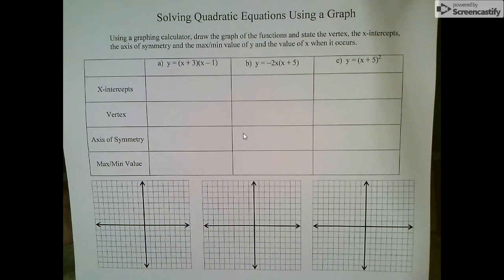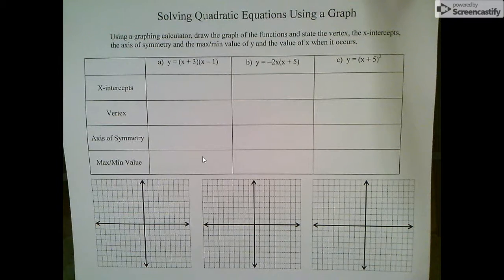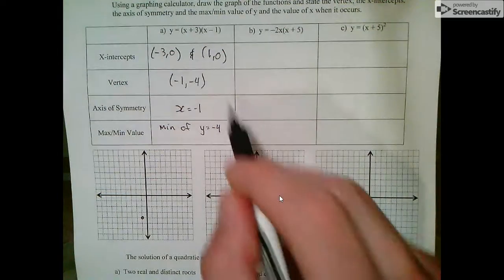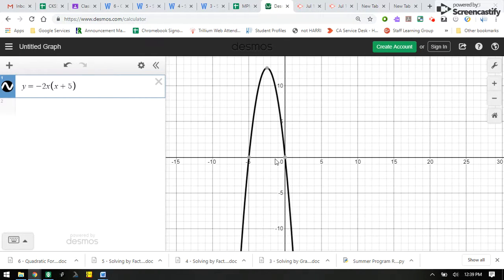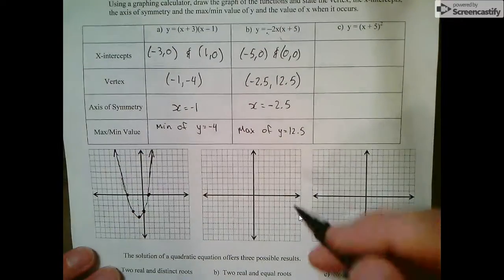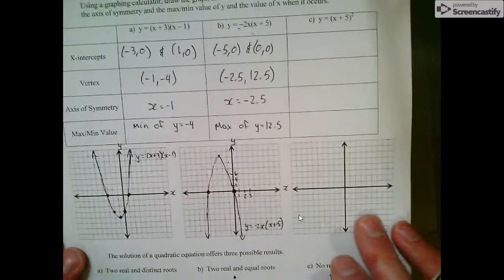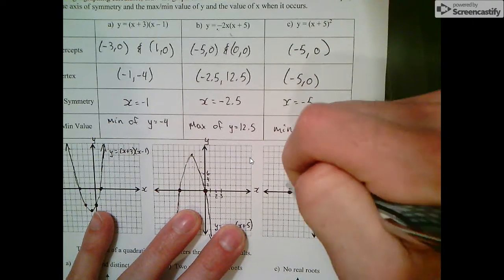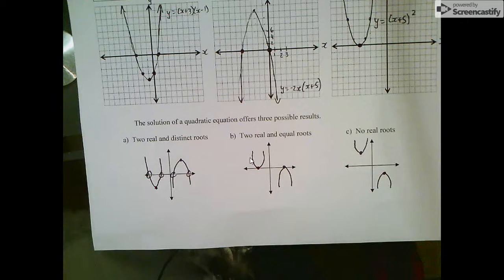U4L4.1 - Solving Quadratics by Graphing and Types of Roots